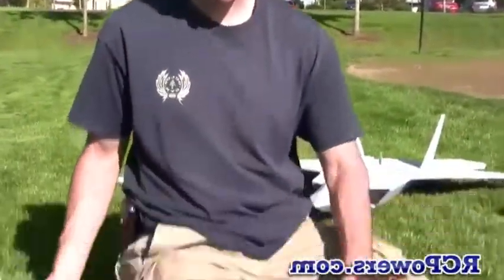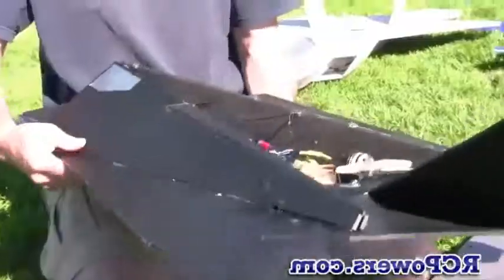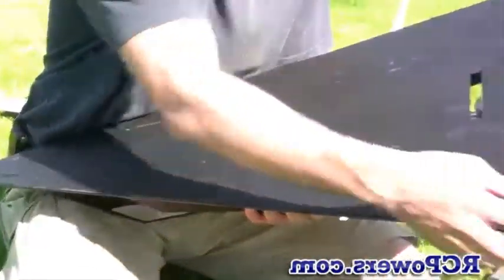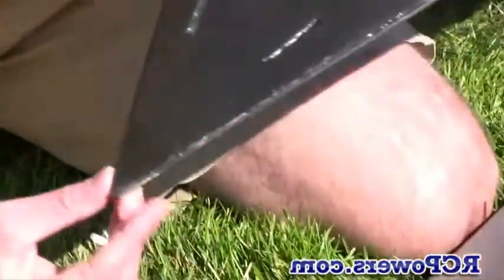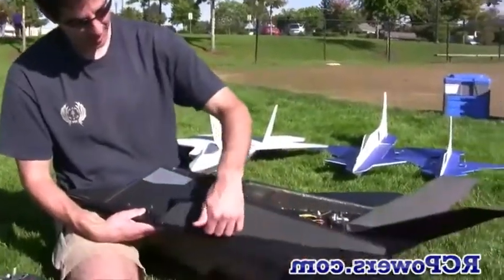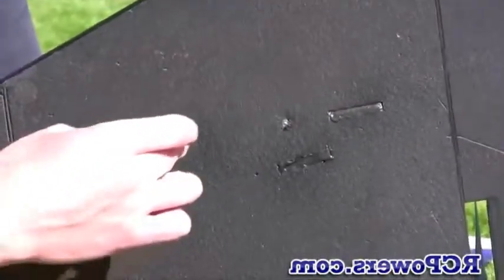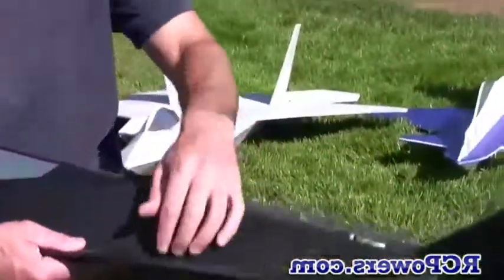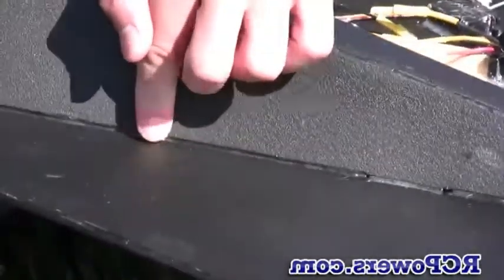How To Build Your Own Pool-Noodle Rc 3D Trainer Airplane! [Easy Making Rc Planes]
DOWNLOAD Course NOW

Do It Yourself (Website Category) how to build a $3 rcplane Remote Control (Invention) how to build an rc plane Radio Control (Invention) remote control airplane remote control plane scratch built plane Fixed-wing Aircraft Flying (Magazine) Radio-controlled hand made plane cheap rc planes Plane outdoor sports crash-proof Instructional plane supergokufss rc 3D plane $3 rc plane airplane rc airplane make Helicopter hobbyking foamboard laminated Simple 3D plane Aircraft control project Flying foam flying How-to bomber cheap radio build Flyer howto how Park Air rc planes planes